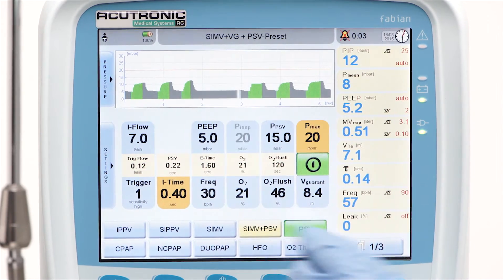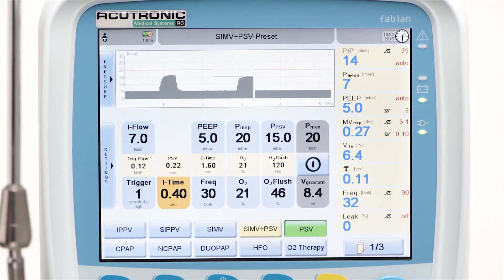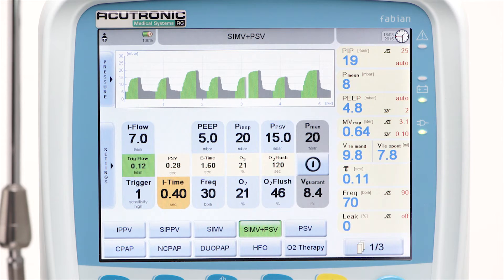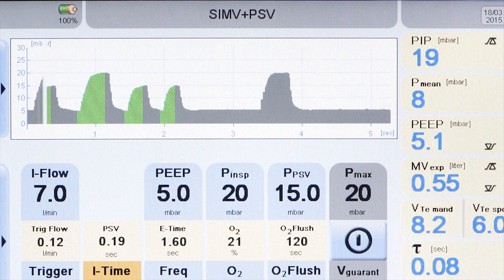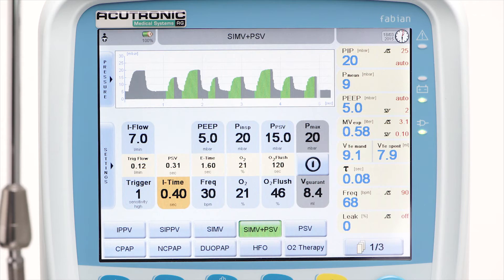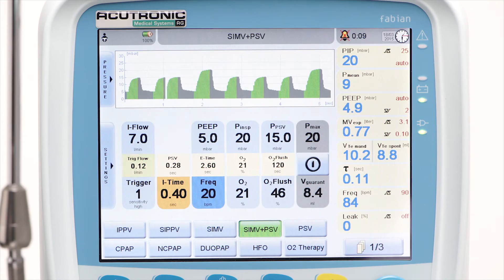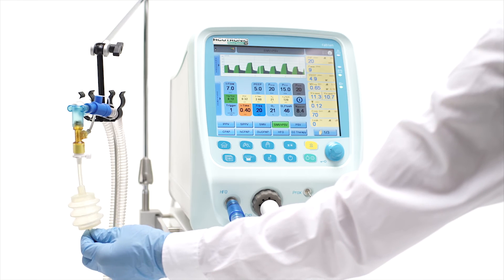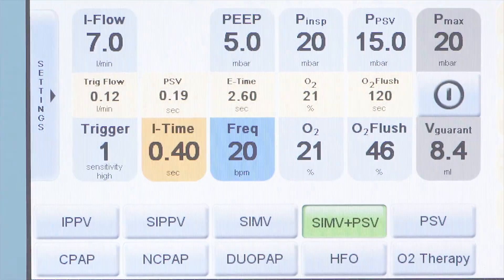fabian HFO: SIMV+PSV Synchronized Intermittent Mandatory Ventilation with Pressure Support